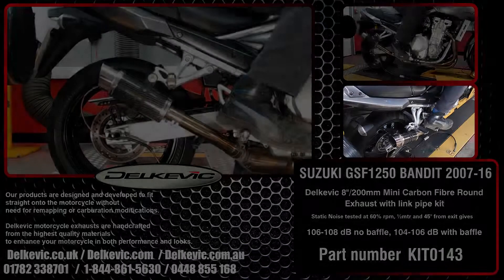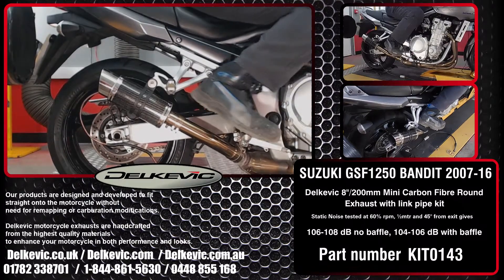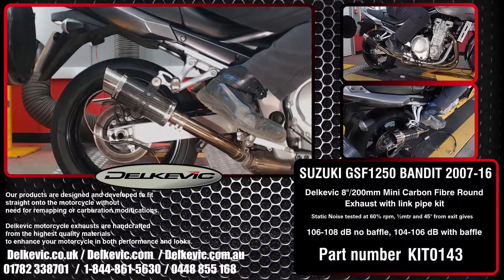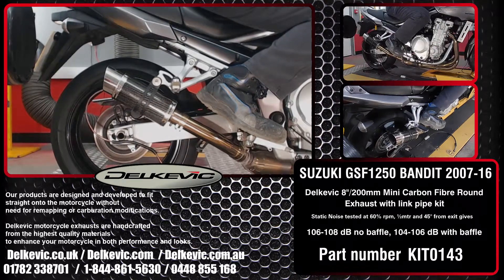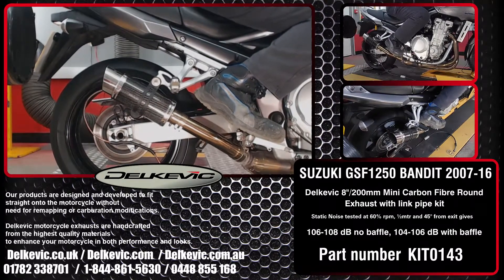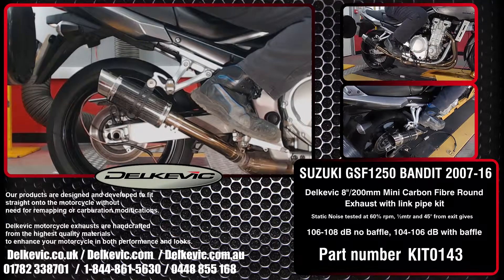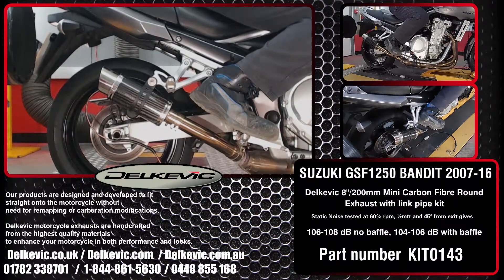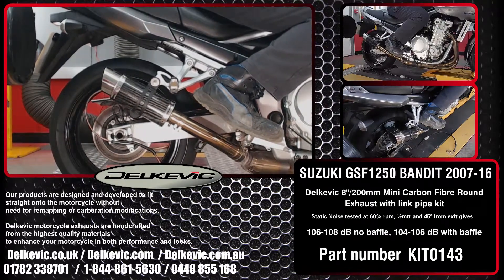Delkevic Exhaust Muffler Carbon Short Round Suzuki Bandit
Delkevic Mini 8"/200mm Carbon Fibre Oval Exhaust on a Suzuki GSF1250 Bandit 2007-16.

A quick clip taken during our testing and development of the range of exhausts we offer for the Suzuki Bandit and a graph with some of the dyno data at the end of the clip. It shows the clear advantages of a Delkevic Exhaust over a stock OEM set-up and gives you an idea of what it sounds like.

Buying one is easy, head over to our if you're in Australia or New Zealand.